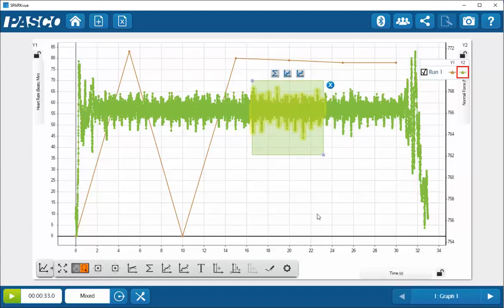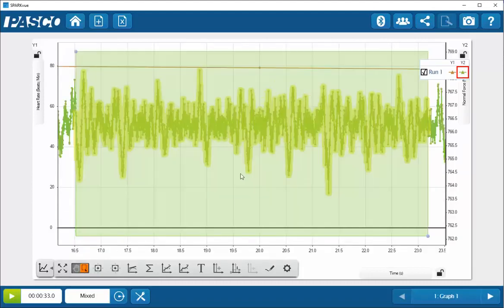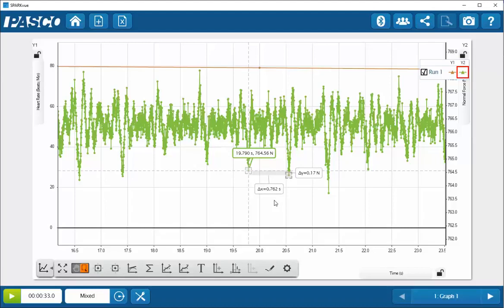Determination of Heart Rate Using Force Platform SPARKvue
How do I use the force platform to determine a heart rate?  Because of the effect of ballistocardiography (that forces that are exerted on the body and heart by the flow of blood), the normal force exerted by the force platform will change when blood travels through the aortic arch.  The heart rate determined from the extrema of the force platform normal force is confirmed using a handgrip heart rate sensor